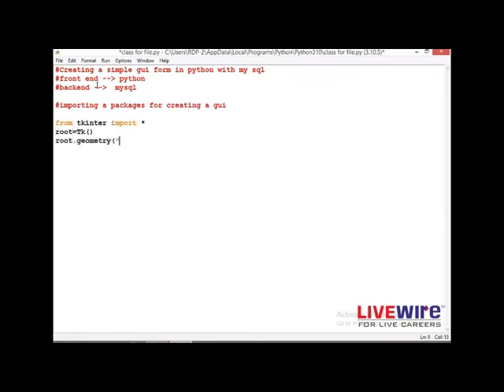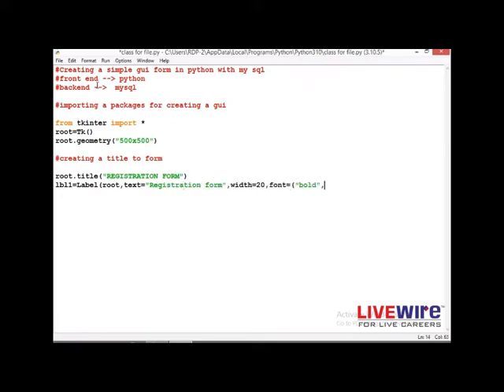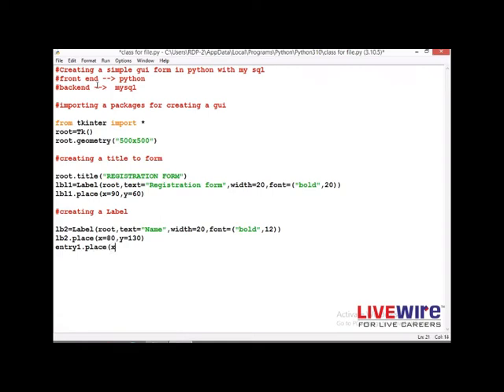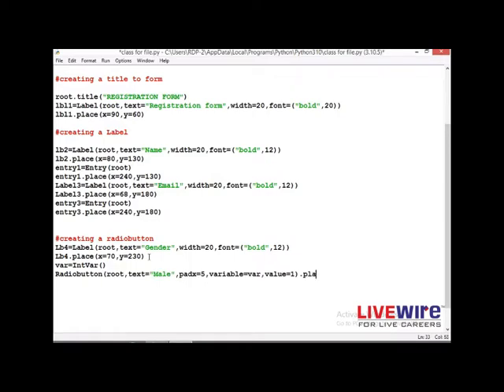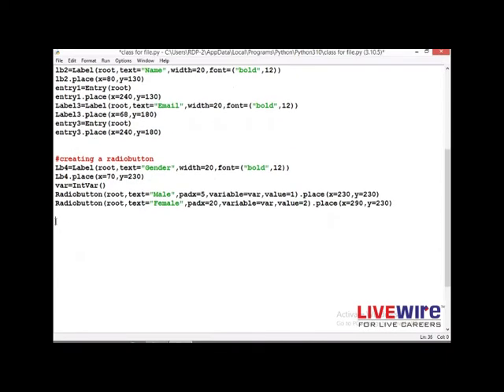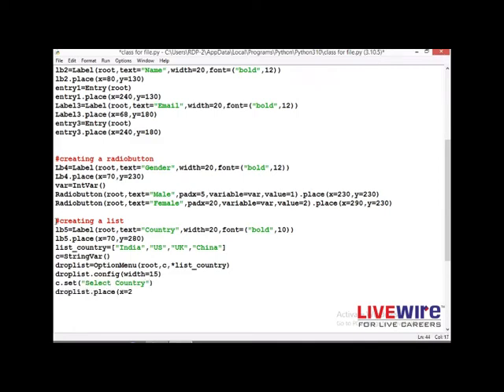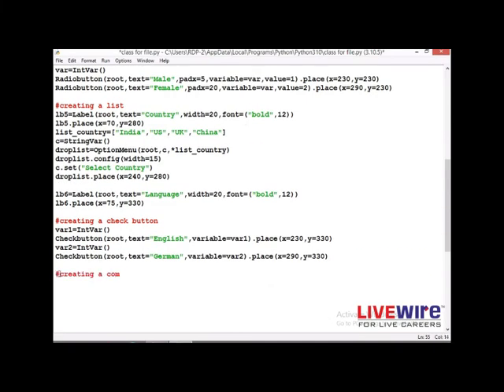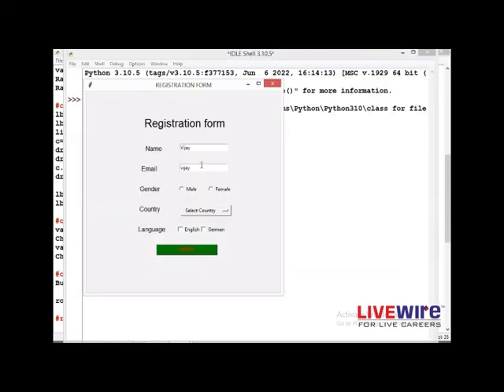Design a Simple GUI in Python - Livewire Coimbatore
Design a Simple GUI in Python Program - Python Certification in Livewire Coimbatore